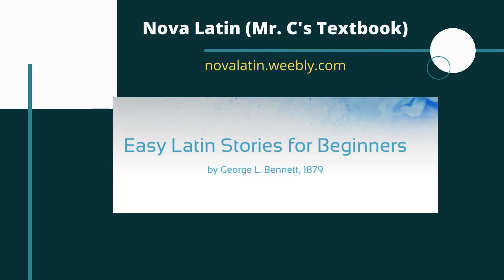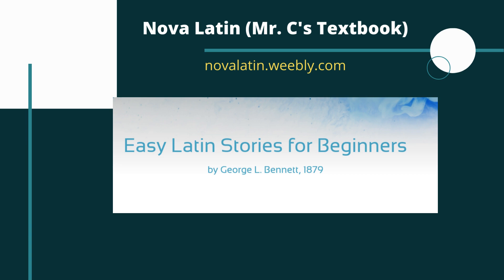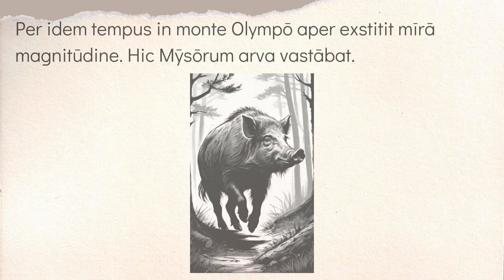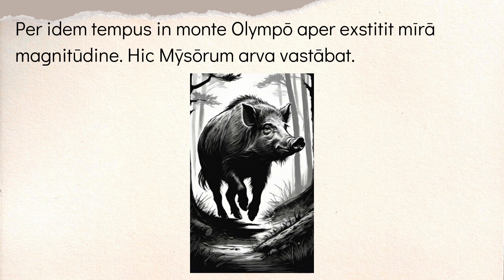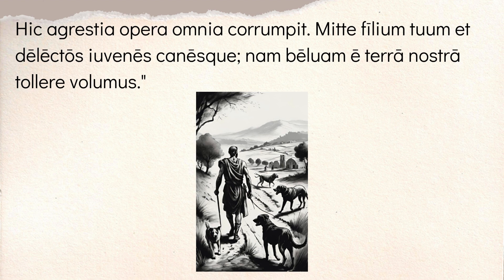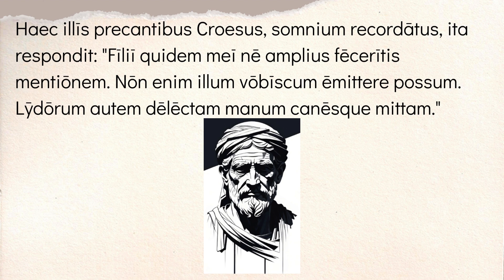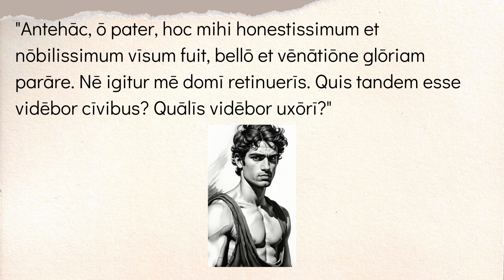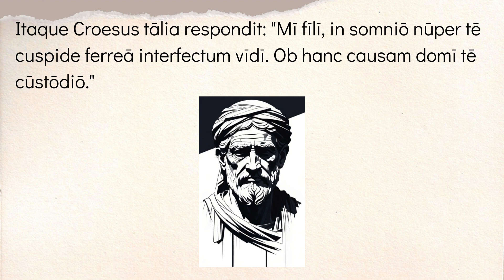Short Latin Stories: The Story of Atys, Part 2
In this video, I will use one of the short Latin stories I mix into my own classroom from George L. Bennett's "Easy Latin Stories for Beginners" (1879). This reader contains hundreds of short stories on a variety of themes (some historical, some fictional) involving Greek/Roman history and culture.

While Bennett implies this should be a Beginning level reader, I would say these stories are more appropriate for Intermediate Latin students (Latin 2/3, depending on curriculum), as they do include more advanced grammar such as Subjunctive Mood.

To see this story and many more, take a look at Nova Latin and the resources I've added for Bennett's Reader: